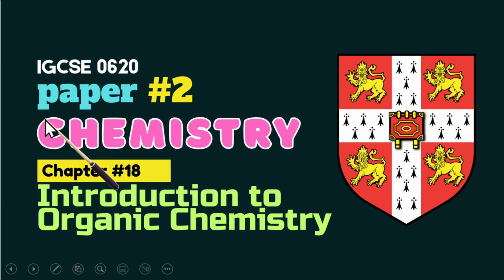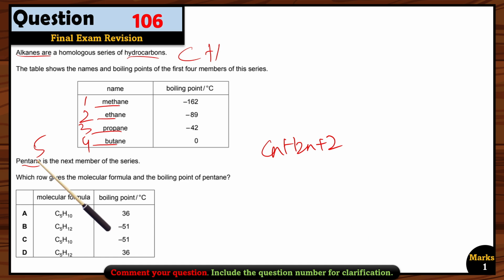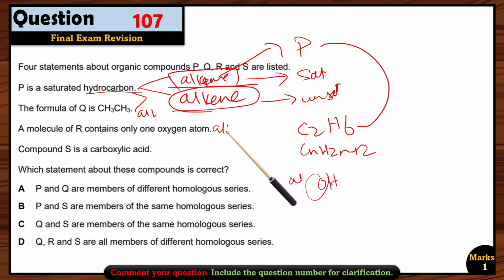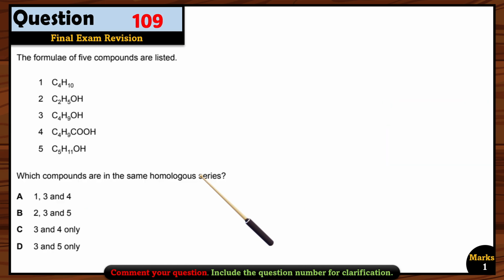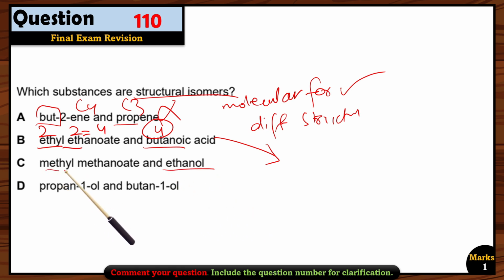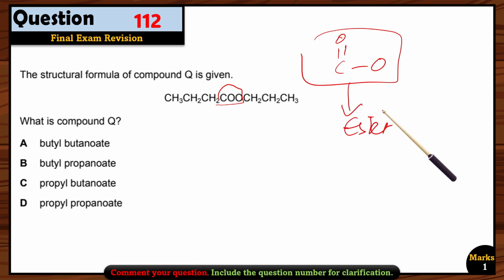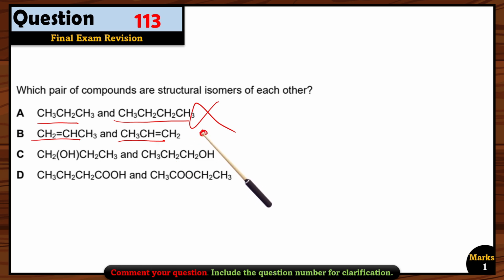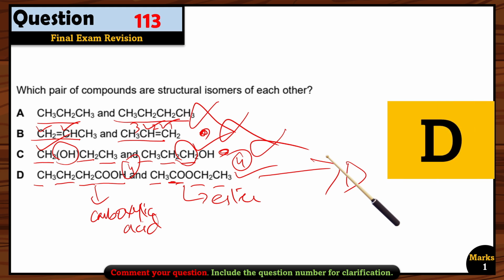IGCSE Chemistry 0620 Intro to Organic Chemistry | Why Students Lose Marks Every Year | Paper 2 2026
IGCSE Chemistry 0620 Introduction to Organic Chemistry | Why Students Lose Marks Every Year | Paper 2 2026

In this video, we go through the most common mistakes students make on Introduction to Organic Chemistry questions in IGCSE Chemistry 0620 Paper 2 — not because they don't know the content, but because they misread or misinterpret the question. Every trap covered with a full explanation of how to avoid it.

Topics covered:
- Similar chemical properties only in compounds with same functional group — same homologous series
- Methane and butane both belong to alkanes — same functional group means same chemical properties
- General formula for alkanes is CnH2n+2 — used to find molecular formula of any alkane
- Naming alkanes — meth one carbon, eth two, prop three, but four, pent five
- Boiling point of organic compounds increases as carbon number increases
- Saturated hydrocarbons are alkanes — unsaturated hydrocarbons are alkenes
- Only two hydrocarbon groups — alkanes and alkenes
- Alcohol has one oxygen atom as functional group — carboxylic acid has COOH functional group
- Identifying homologous series from molecular formula — count functional groups carefully
- General formula, molecular formula, structural formula and displayed formula — how to tell them apart
- Structural isomers have same molecular formula but different structural formula
- Counting carbons to identify structural isomers — students waste time drawing full structures
- Esters and carboxylic acids can be structural isomers of each other if carbon numbers are same
- Alcohol and ester cannot be structural isomers — different functional groups
- Esters are made from alcohol and carboxylic acid reacting together
- Alcohol loses hydrogen and carboxylic acid loses OH during esterification
- Naming esters — alcohol name comes first and changes to -yl, acid name changes to -anoate
- Propyl butanoate — three carbons from alcohol gives propyl, four carbons from acid gives butanoate
- Mirror image structures are not structural isomers — functional group must be in different position
- Numbering carbon chain always starts from the end nearest the functional group

Chapters:
0:00 Same Homologous Series — Same Chemical Properties
0:53 General Formula of Alkanes — Pentane Example
2:20 Saturated vs Unsaturated — Alkanes and Alkenes
3:58 Types of Formula — General Molecular Structural Displayed
4:44 Identifying Same Homologous Series From Formula
5:17 Structural Isomers — Same Molecular Formula Different Structure
6:09 Esters and Carboxylic Acids as Structural Isomers
7:27 Naming Esters From Structural Formula
9:35 Structural Isomers — Mirror Images Are Not Isomers

IGCSE Chemistry 0620 | CIE Cambridge Chemistry | Introduction to organic chemistry IGCSE |
Homologous series IGCSE | Structural isomers IGCSE | Alkanes alkenes IGCSE |
Naming esters IGCSE | Common exam mistakes | Why students lose marks |